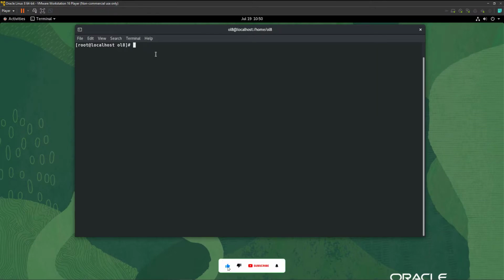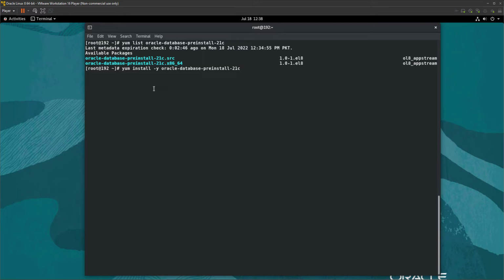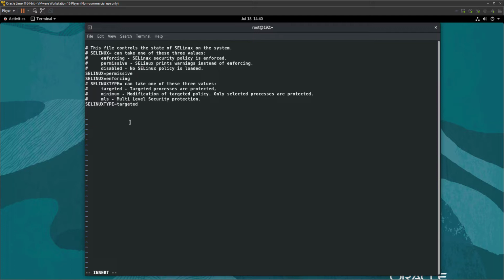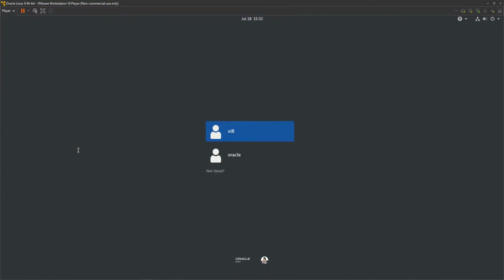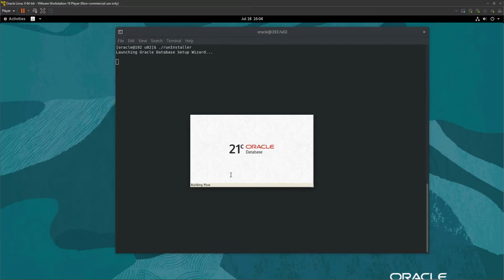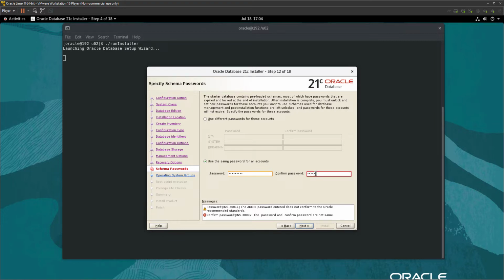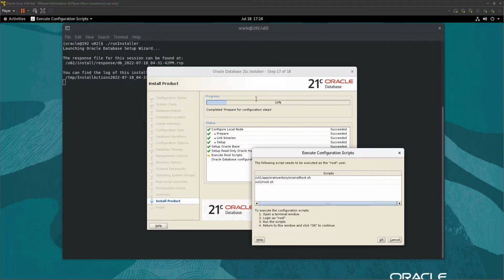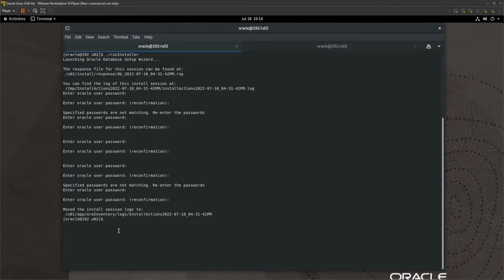How to install and set up Oracle Database 21c On Oracle Linux 8 | Oracle free tutorials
Install and set up Oracle Database 21c On Oracle Linux 8 | Part 1 | Oracle free tutorials
In this video, you'll see how to install and set up oracle database 21c on Oracle Linux 8. Unzip the downloaded zip file to the ORACLE_HOME directory. Go to the ORACLE_HOME directory and start Oracle Database 21c installation in silent mode. Connect as root user and execute post-installation scripts. Oracle Database 21c has been installed on Red Hat Enterprise Linux 8.